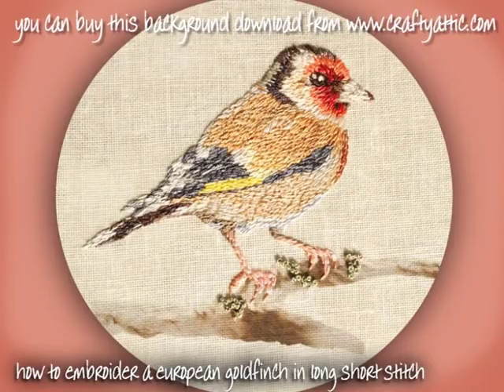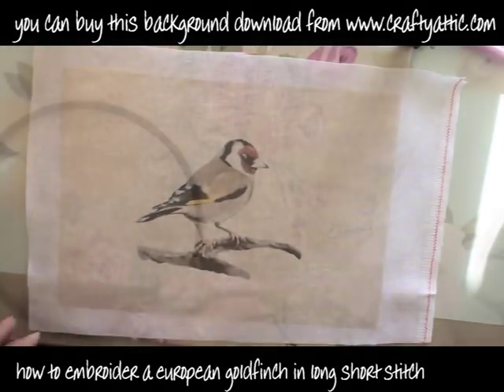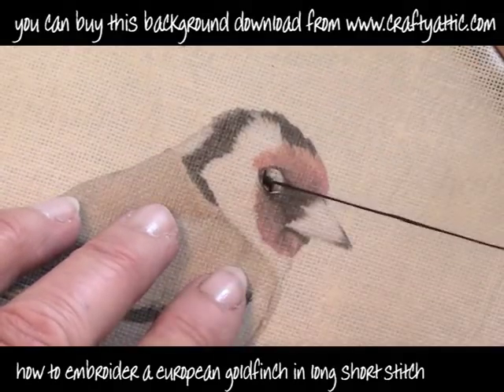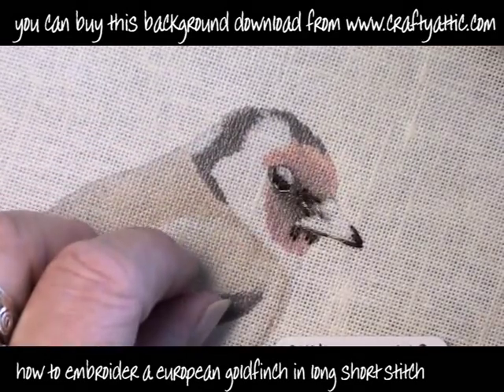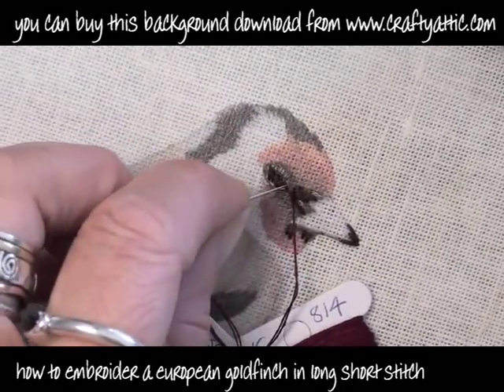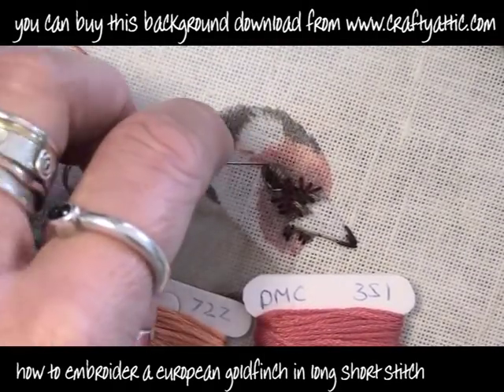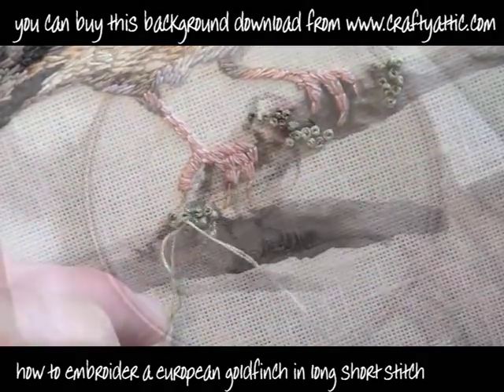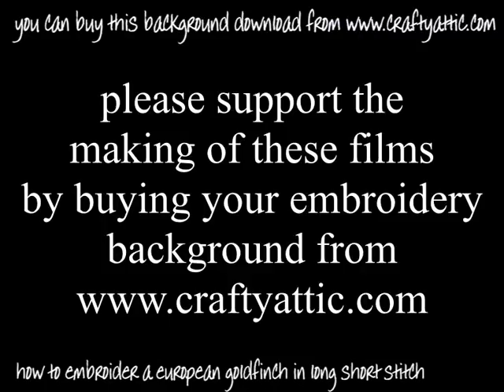how to embroider a goldfinch in long & short stitch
shows you how to embroider this beautiful european goldfinch in long and short stitch.  Everything you need to know is contained in the film and you can download the background